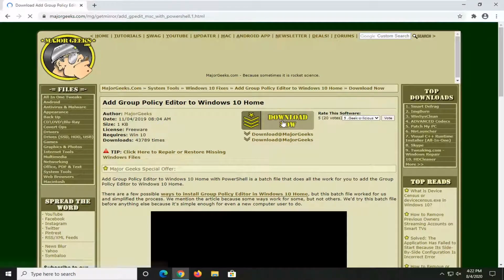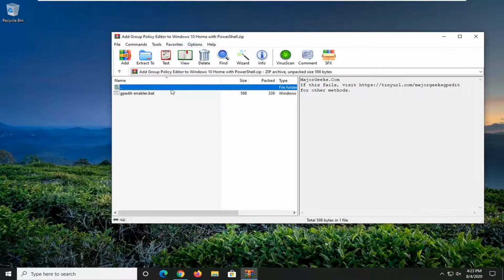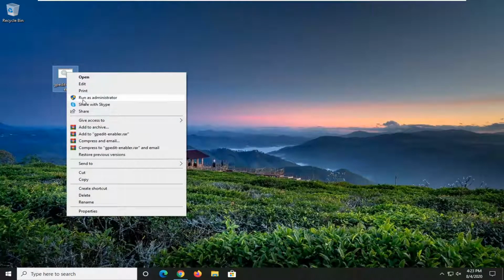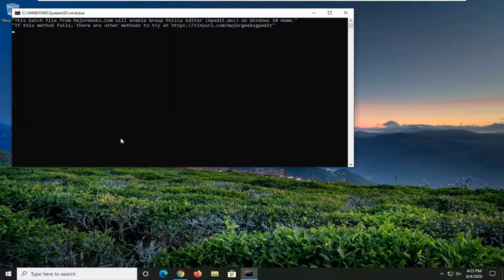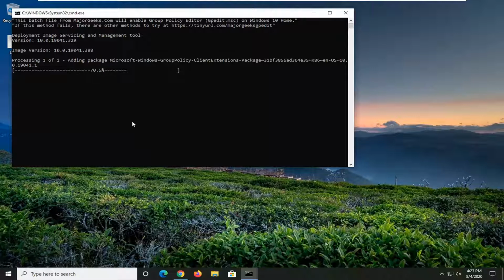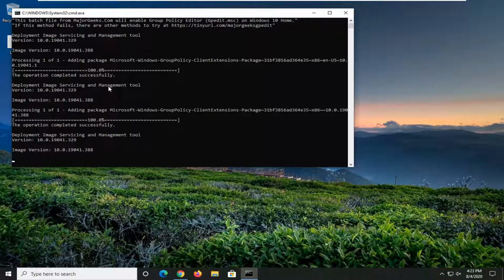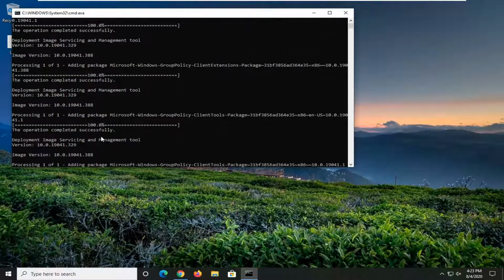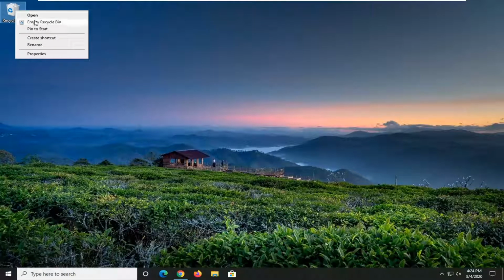Solution - Gpedit.Msc Missing | Windows 10 Home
The Local Group Policy Editor (gpedit.msc) is a Microsoft Management Console (MMC) snap-in that provides a single user interface through which all the the Computer Configuration and User Configuration settings of Local Group Policy objects can be managed.

We should note right up-front that the Group Policy editor is only available in the Pro versions of Windows – Home or Home Premium users won’t have access to it. It’s still worth learning about though.

Group Policies are a really powerful way to setup a corporate network with each of the computers locked down so users can’t mess them up with unwanted changes, and stop them from running unapproved software, among many other uses.

But if you don’t want to upgrade, you can still take advantage of this great tool if you know how to access it. We will show you how to install a Group Policy Editor (GPE) on your Windows Home edition, how to access GPE on all other editions, and some useful Group Policies to customize your Windows setup.

Computer Configuration
Administrators can use Computer Configuration to set policies that are applied to computer, regardless of who logs on to the computers. Computer Configuration typically contains sub-items for software settings, Windows settings, and administrative templates.

User Configuration
Administrators can use User Configuration to set policies that apply to users, regardless of which computer they log on to. User Configuration typically contains sub-items for software settings, Windows settings, and administrative templates.

By default, policies set in the Local Group Policy Editor are applied to all users unless you apply user policy settings for administrators, specific user, or all users except administrators.